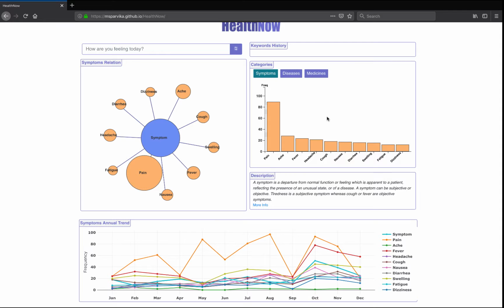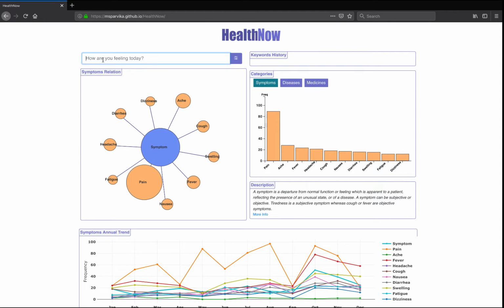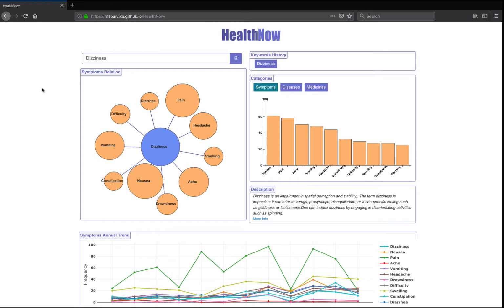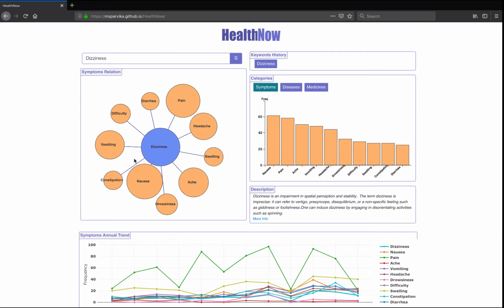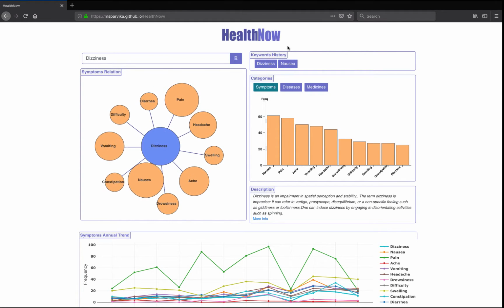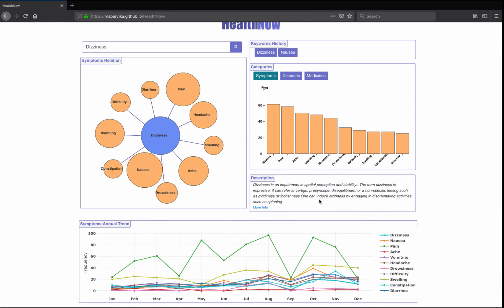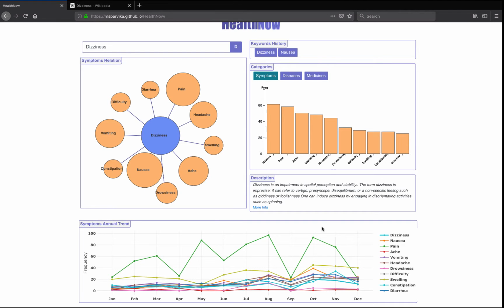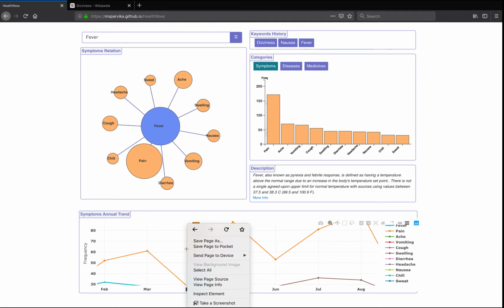HealthNow: A WebMD based Intelligent Analytics Interface | Data Visualization | ASU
Final Project Presentation Video as part of the Deliverable for the CSE: 578 Data Visualization course taught by Prof. Sharon Hsiao at Arizona State University, Tempe, Arizona.

Group Members:Parvika Singhal, Jay Shah, Mayur Padaval, Manav Bagai & Shubham Majmudar